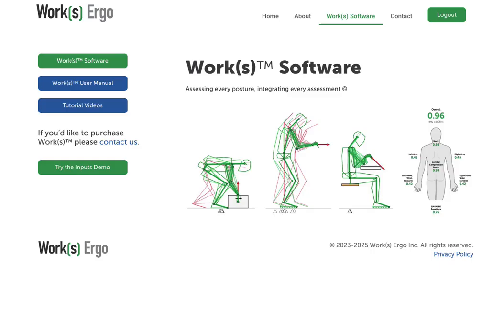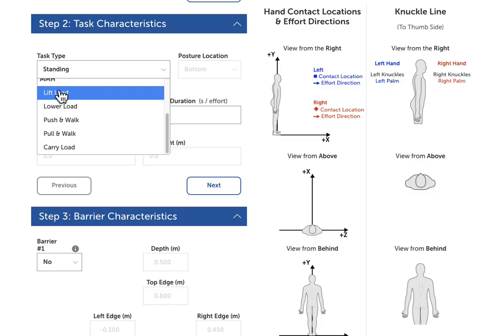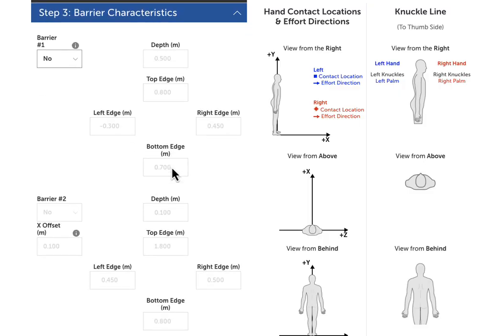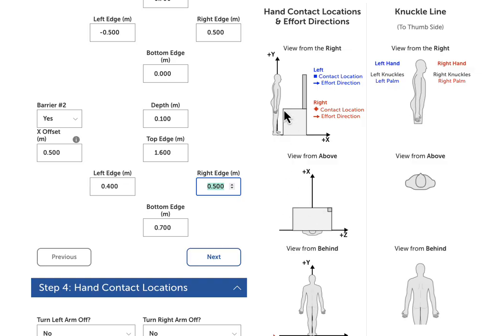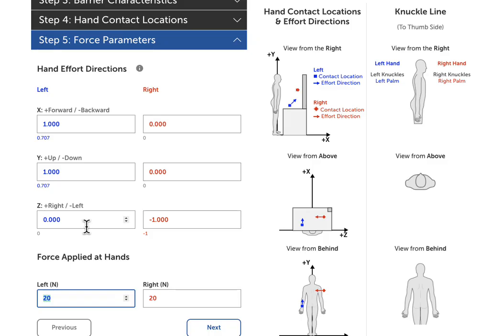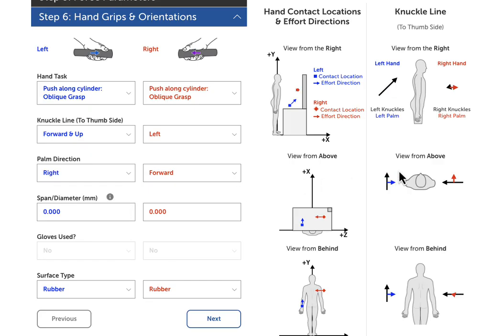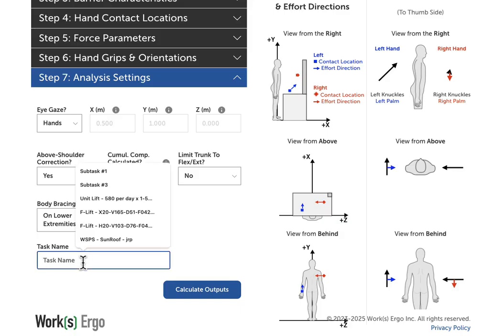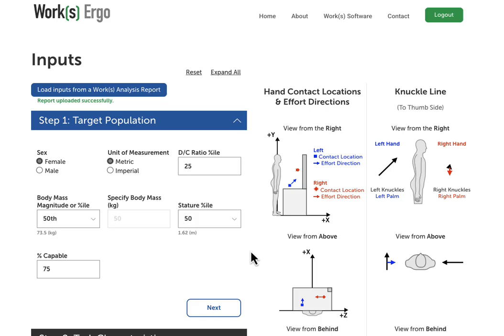02 - Works Tutorial - Interface